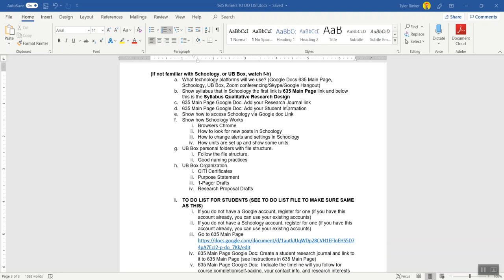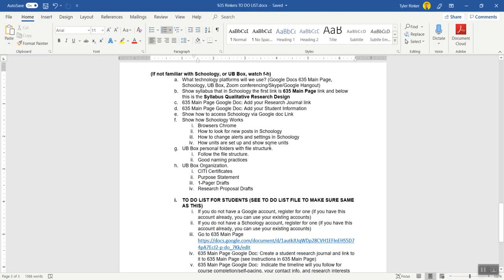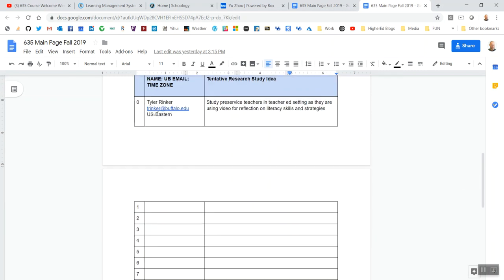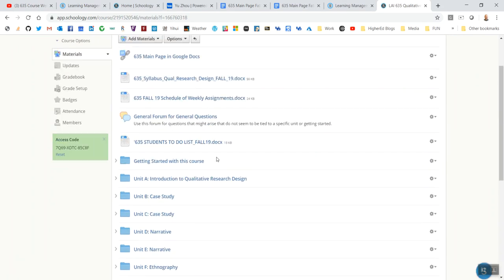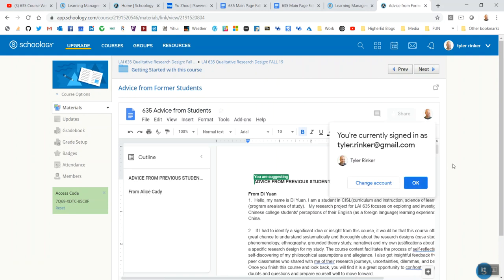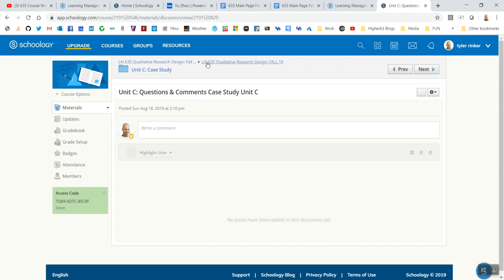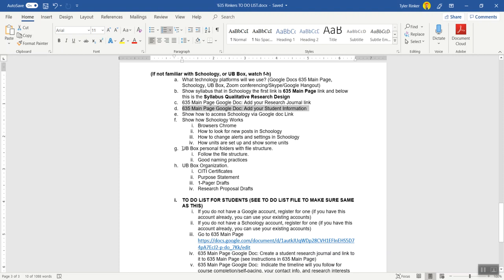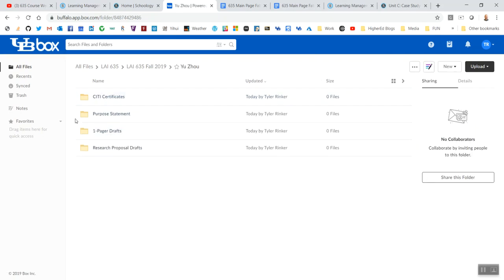Welcome to LAI 635 Course Overview